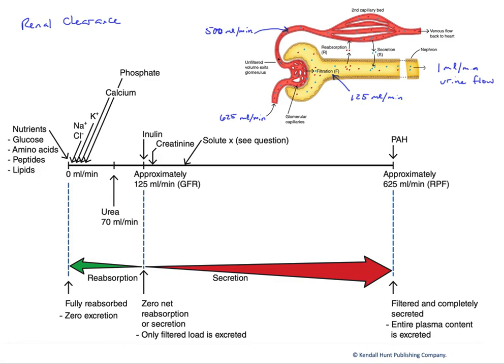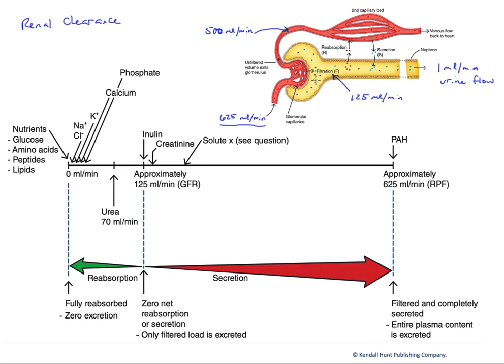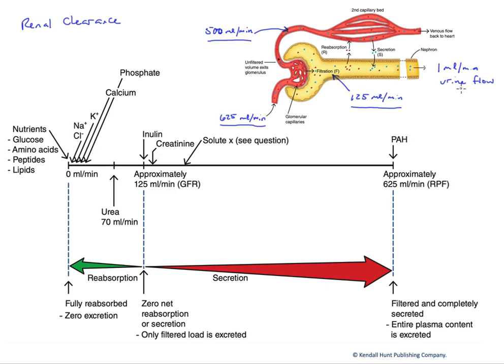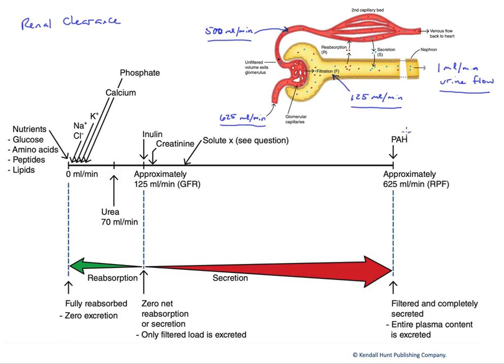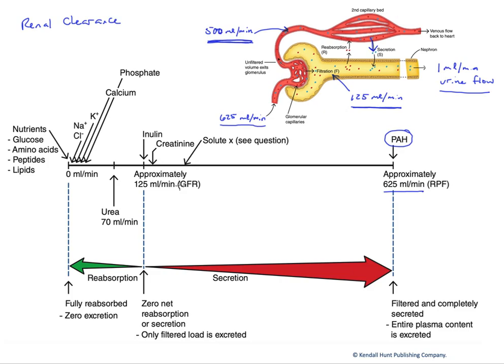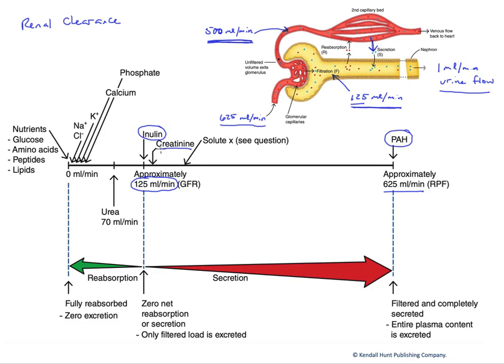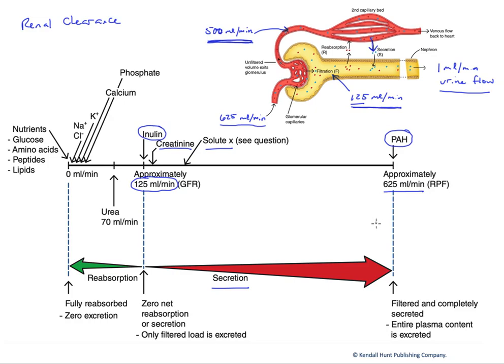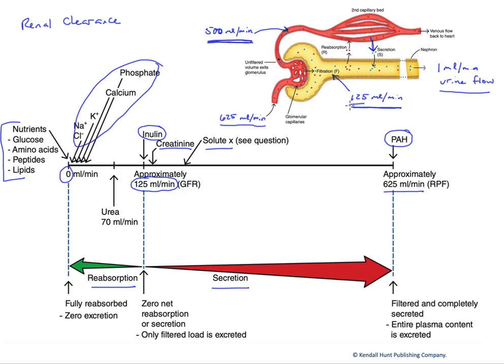Renal clearance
Here we discuss renal clearance and how this indicator is a true measure of how the kidney is handling a particular solute - a term we like to call effective excretion rate. Knowing this value, along with reference values for GFR and RPF, indicates the exact degree to which a solute is being reabsorbed or secreted by the kidneys.